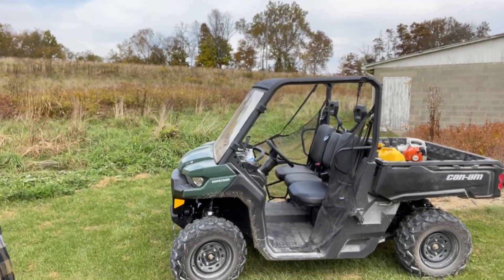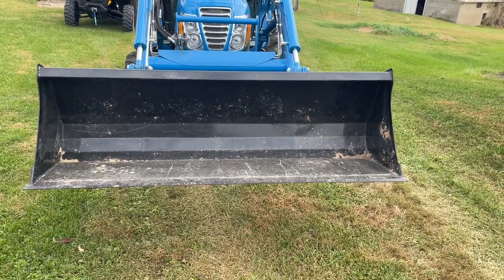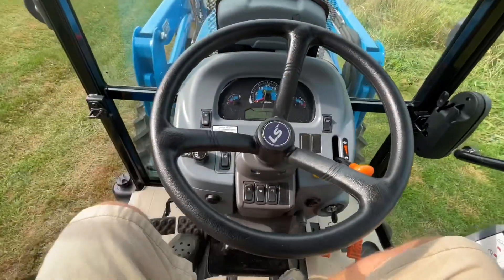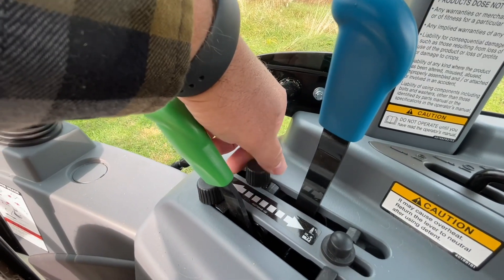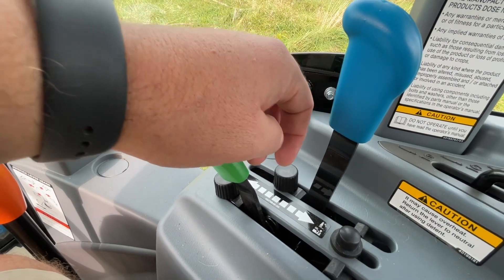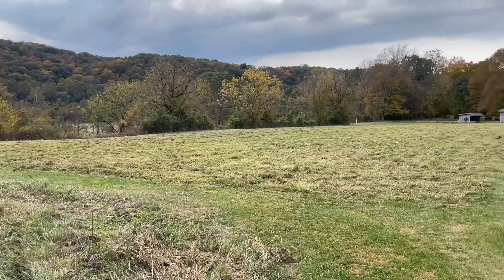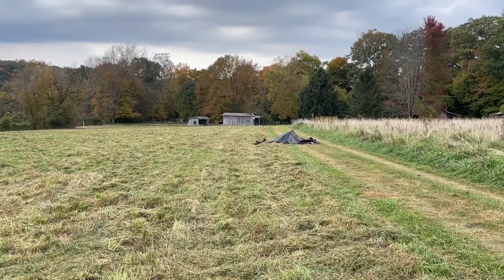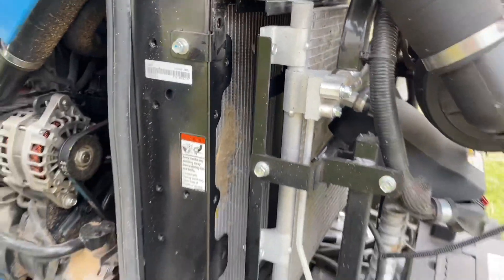LS MT347 Tractor Review